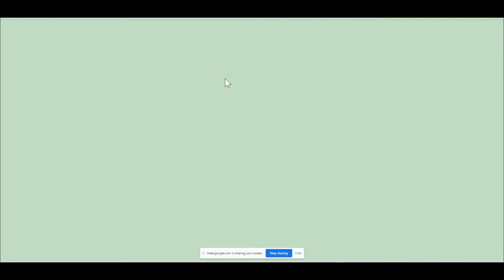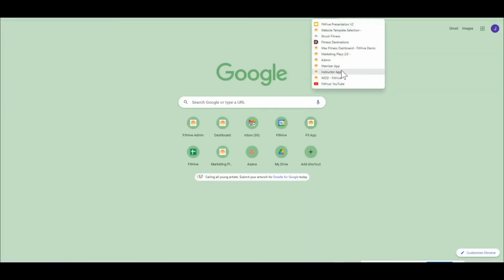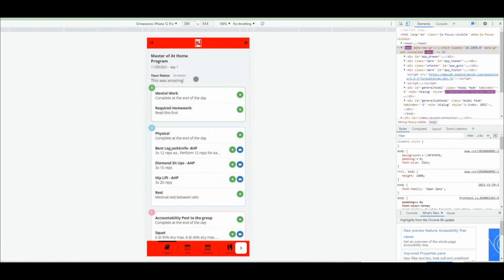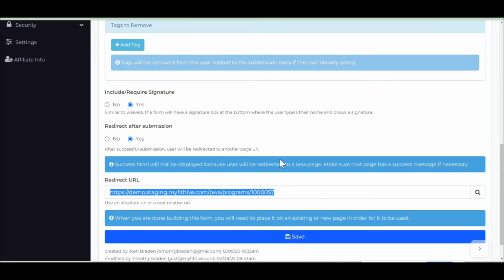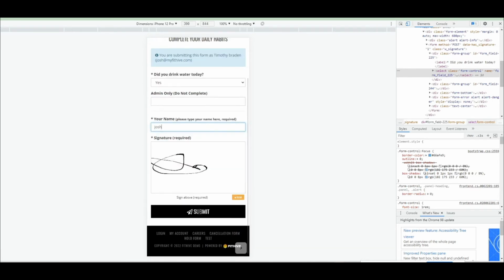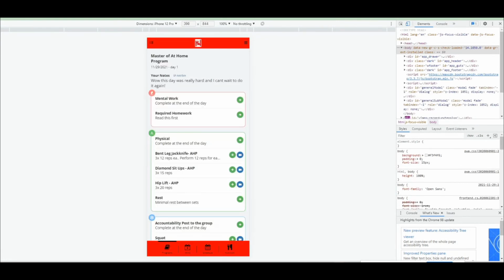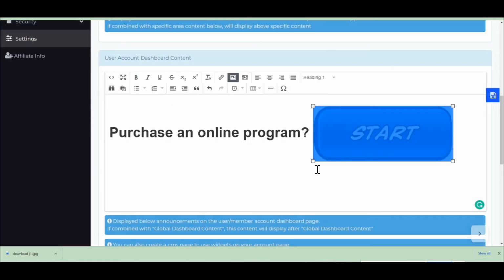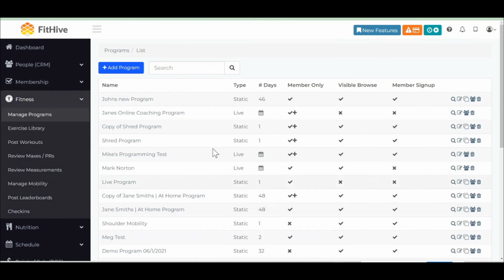Increase Revenue by Selling Programs Online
We will be reviewing how FitHive is currently set up to create and sell online programs. We will review the basics and some additional advanced features for higher-ticket coaching.